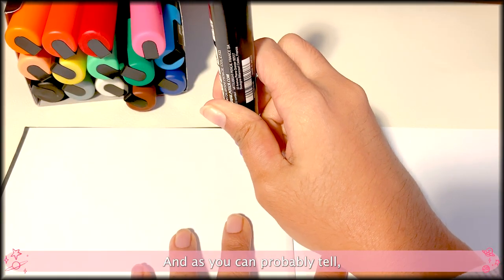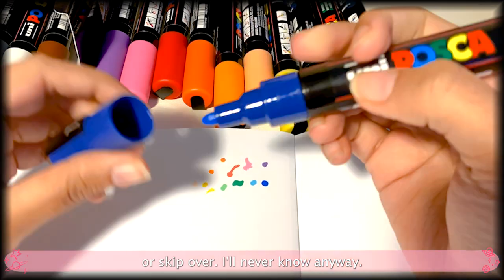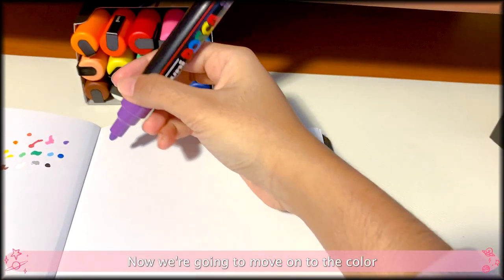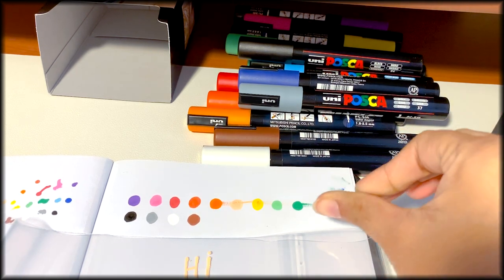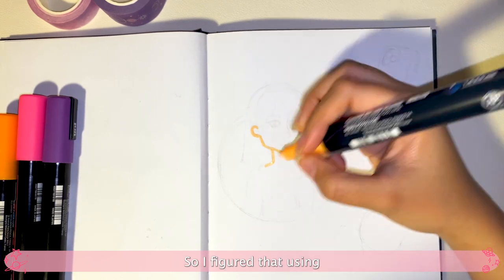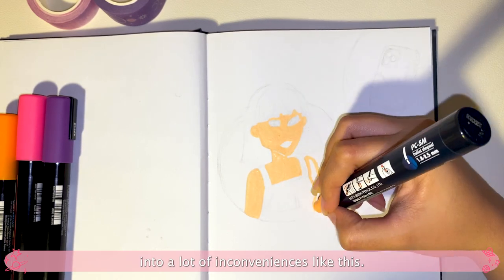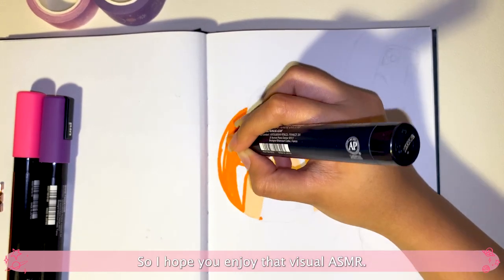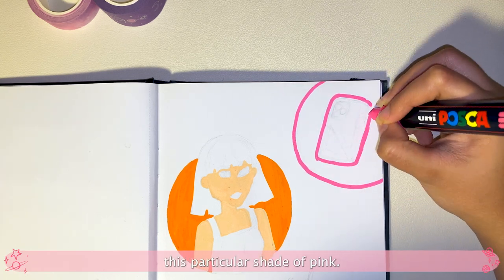using uni posca paint markers + chatty art vlog 🎨 ✨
Hello everyone, I hope this helps those of you who've been debating whether to get posca markers. Posca pens are a little weird to work with at first, but once you get the hang of them they're hella cool for a lot of different projects :D
Hope you enjoyed the art vlog!

🎥FILMING EQUIPMENT
Editing Hardware; Macbook Pro 2020 💻
Animations and Thumbnail; Procreate on iPad Pro 2020

🎶MUSIC CREDITS
Louie Zong, After the Rain